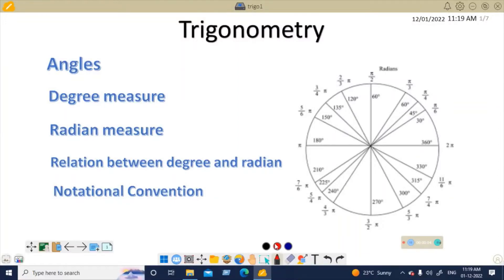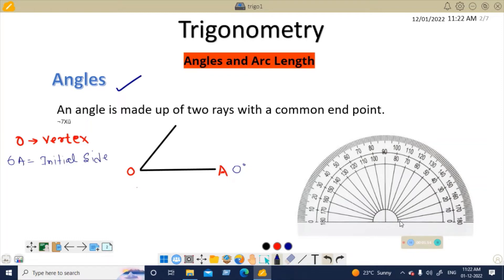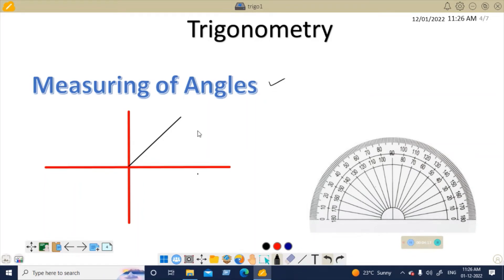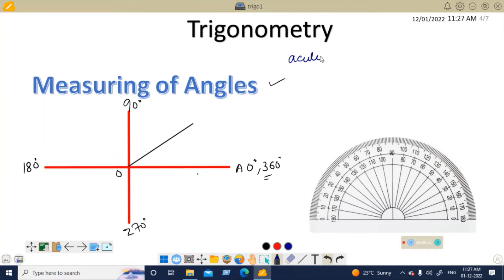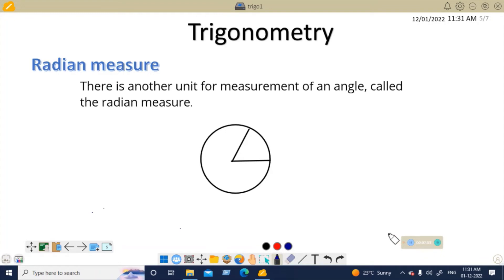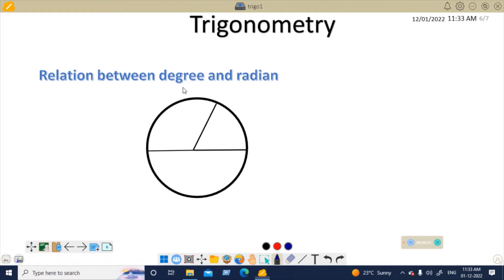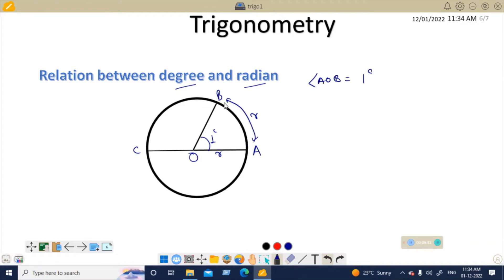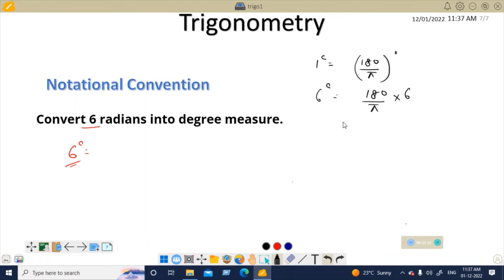Trigonometry - Part 1 || Angles And Arc Length || Introduction of Trigonometry || JEE || IIT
About Me
Hi, I am Amit Kumar Sharma, and my channel name is sharma math classes (smc).

About my vedio
My vedio contains complete detailed concept of class 11 and 12 mathematics and best solution.
class 11 &12 ke math ka pura concept and easily solution.
trigonometric functions
trigonometry formulas
trigonometric equations for class 11
trigonometric identities
angles and arc length class 11 isc
angles and arc length class 11
angles and arc length
angles and arcs of circles
angles and arc
angles and arc length in hindi
central angles and arc measure
radian and angle